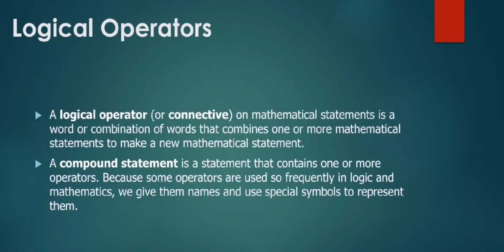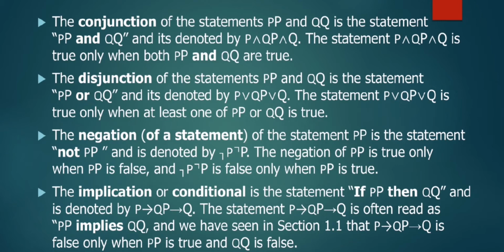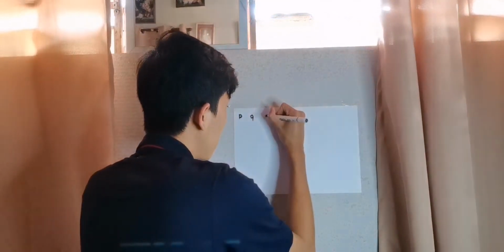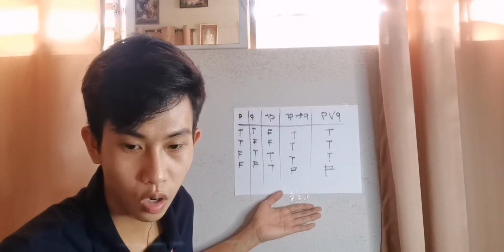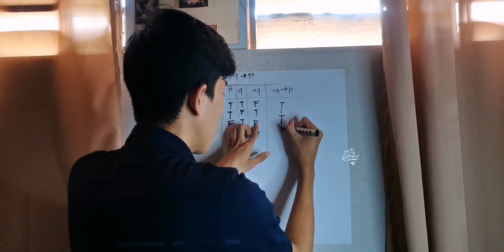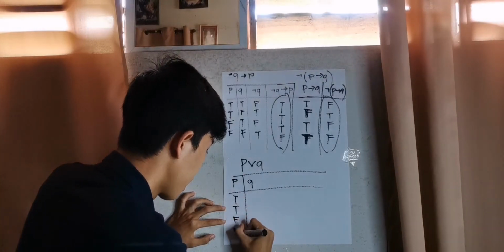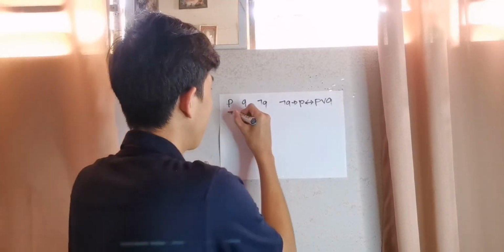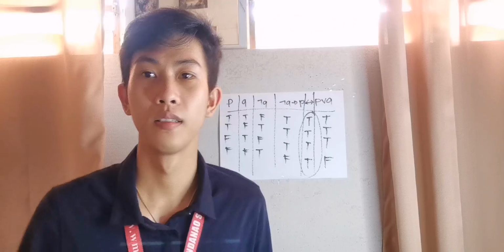MODERN GEOMETRY/ EQUIVALENT STATEMENT